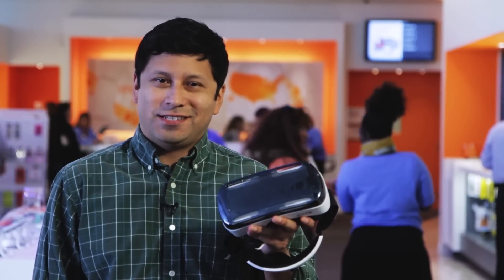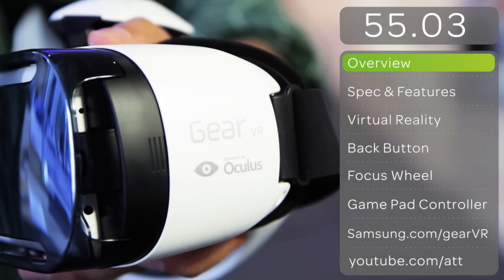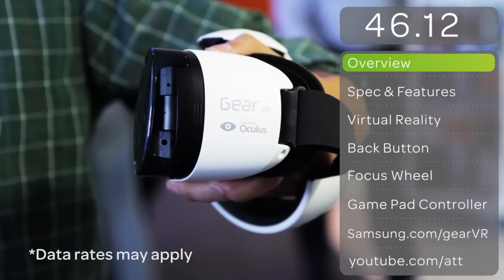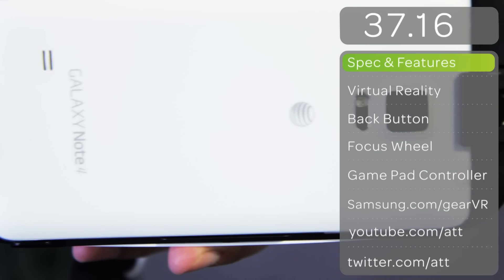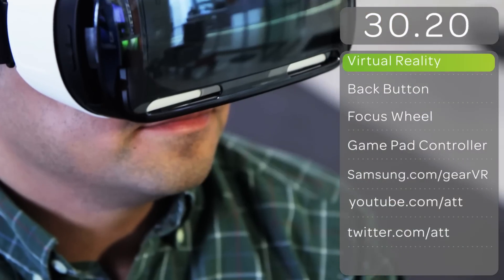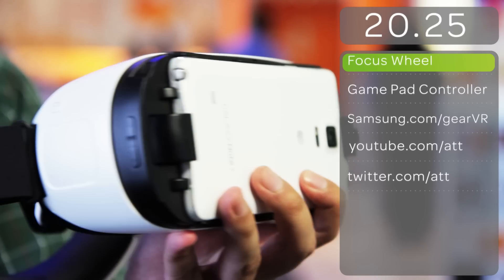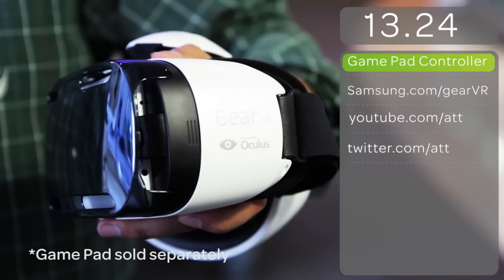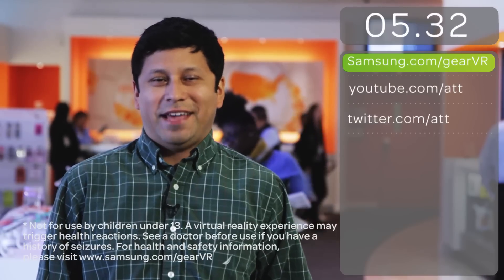Samsung Gear VR Features and Specs - AT&T Mobile Minute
In this Mobile Minute we take a look at the new Samsung Gear VR. The Gear VR Innovator Edition turns your Galaxy Note 4 into a 360 degree virtual reality experience. Learn more about virtual reality content from the Oculus App.

*Read all health and safety information provided with device before use.